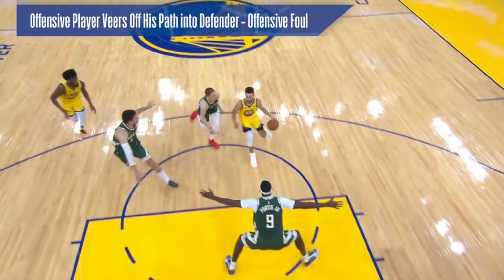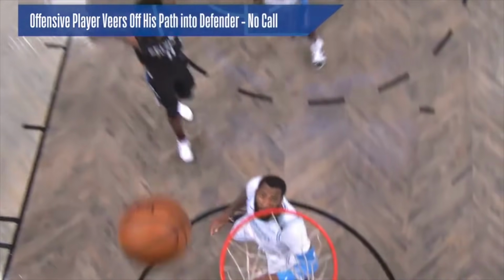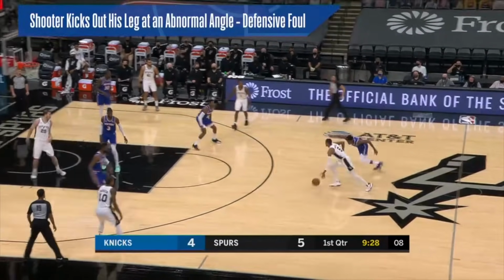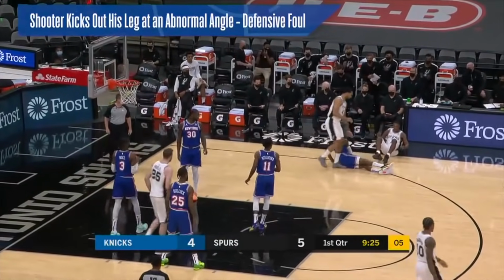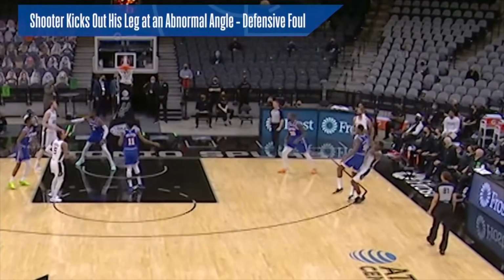FULL explanation on NEW NBA RULES!! [Sorry Trae, Harden, Steph]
The NBA has unveiled new rules that are already creating issues in the preseason. This video breaks down each rule in depth so that you will be in the know before the season starts!